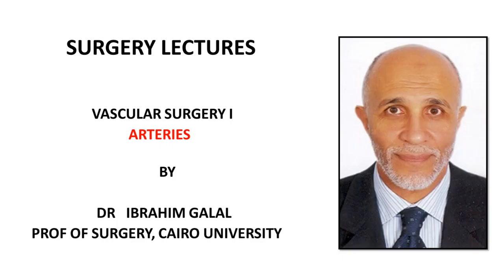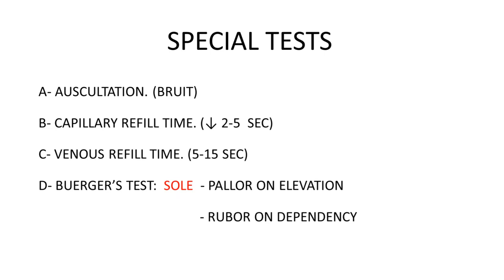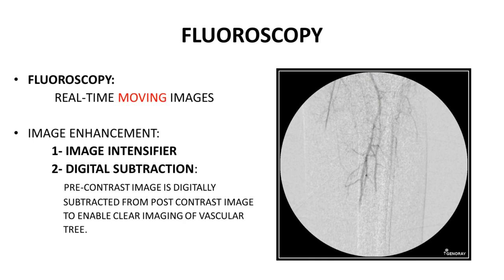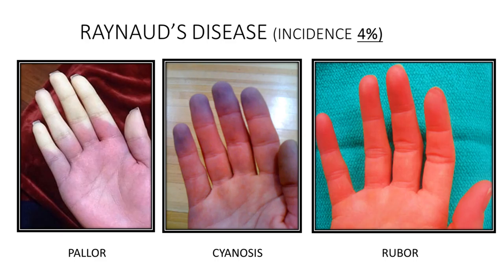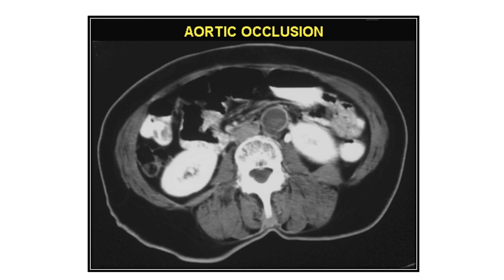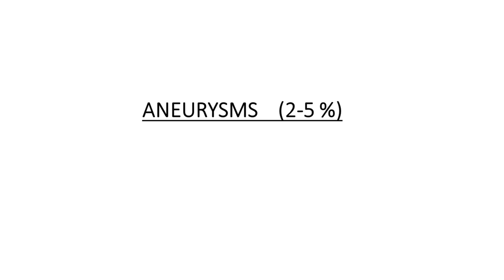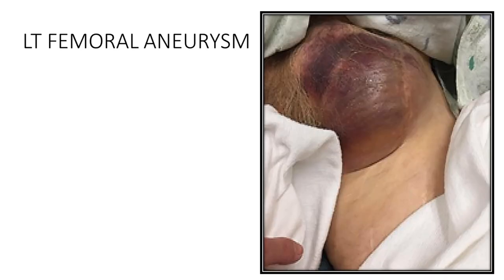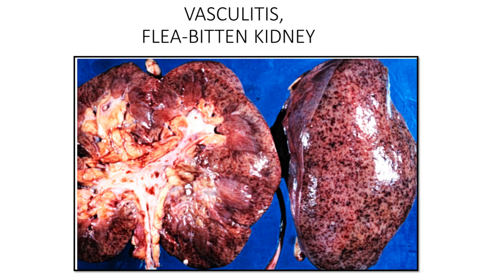SURGERY LECTURE ON ARTERIES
SURGERY LECTURE ON ARTERIAL DISORDERS INCLUDING: SUMMARIES, PHOTOS OF CLINICAL CASES, VIDEOS, RADIOLOGICAL IMAGES FOR FINAL GRADE MEDICAL STUDENTS